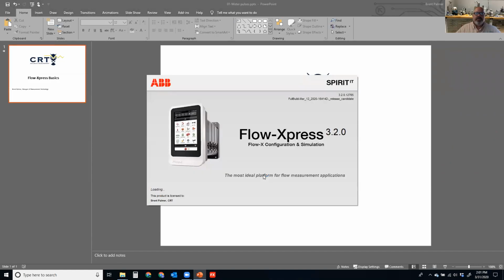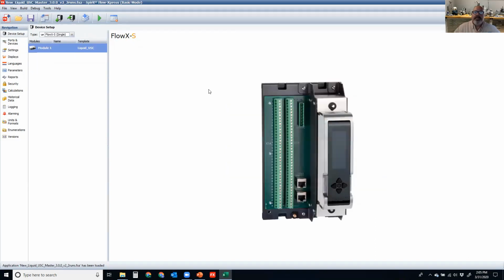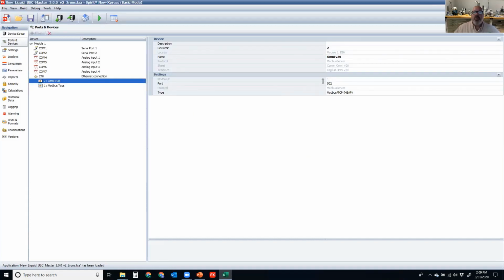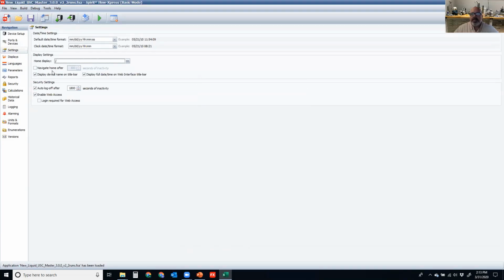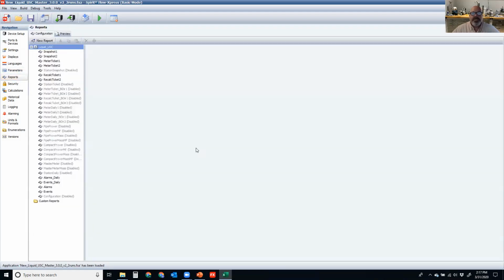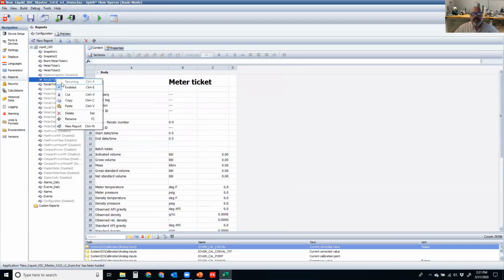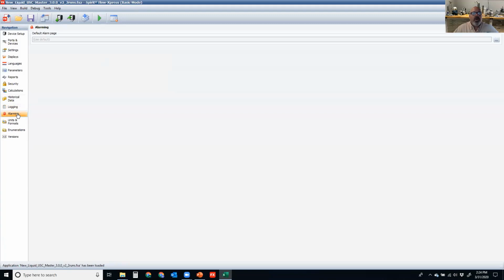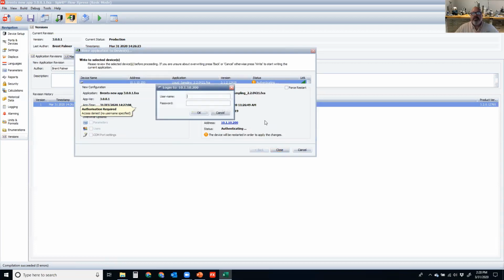Flow Xpress Basics - A Pro Training For Advanced Users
Flow-Xpress navigation basics to operate software for the ABB line of FlowX flow computers. Measurement Automation For The Modern Oilfield.